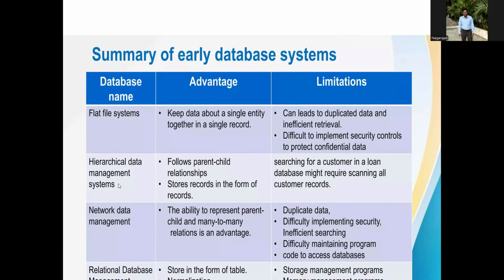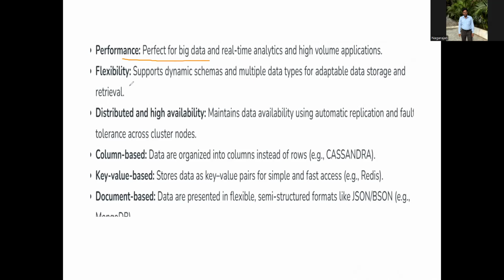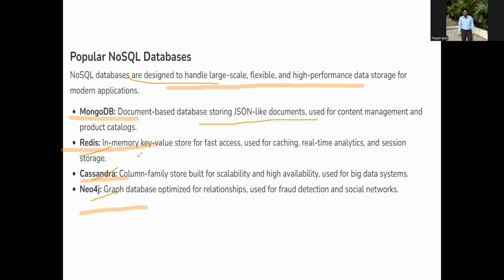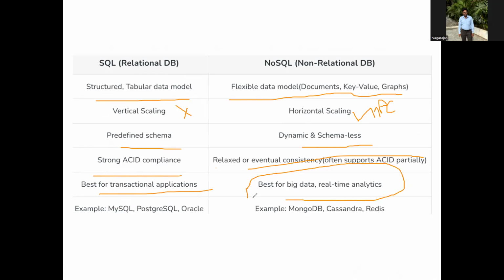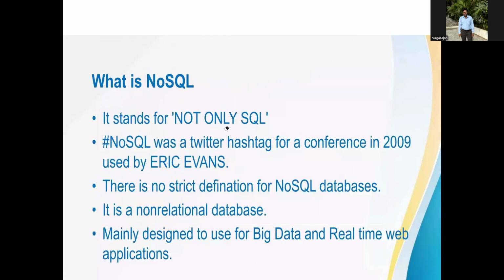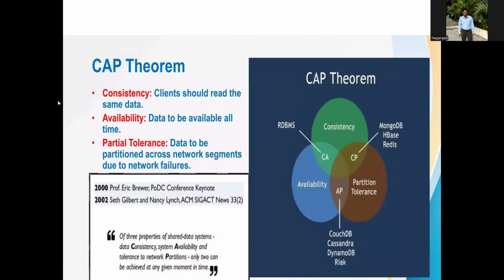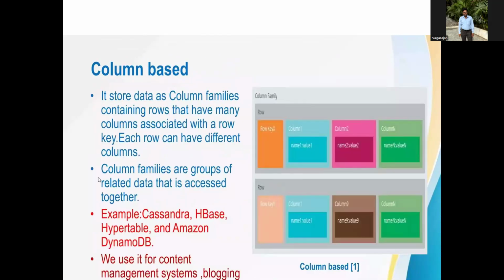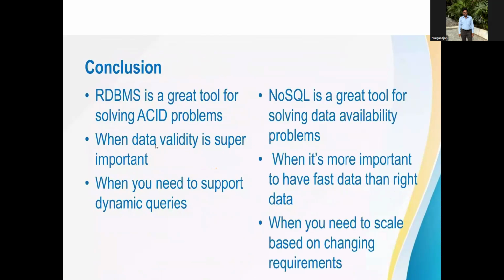NOSQL Basics|Popular NOSQL Databases|Hostbox cse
This video is very useful for learn DBMS

Assistant Professor

CINTEL

SRMIST